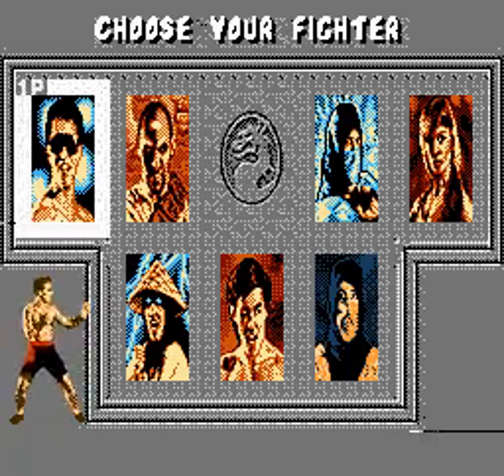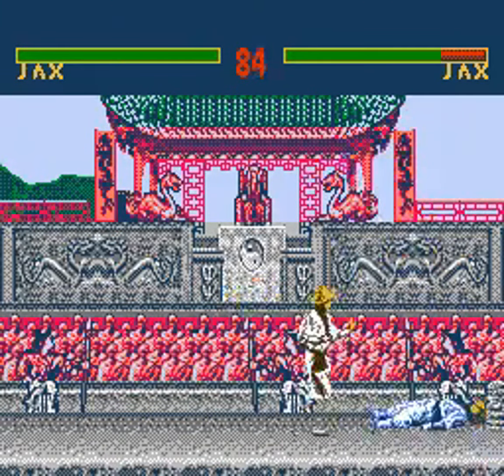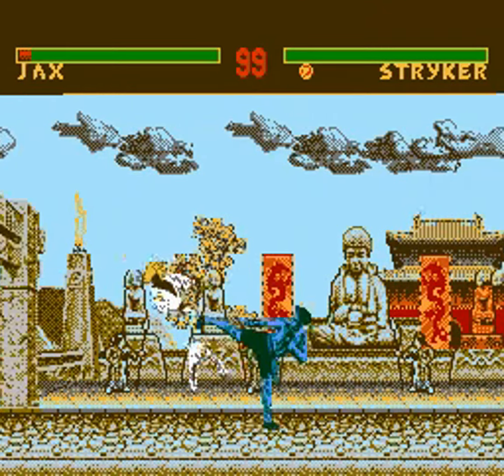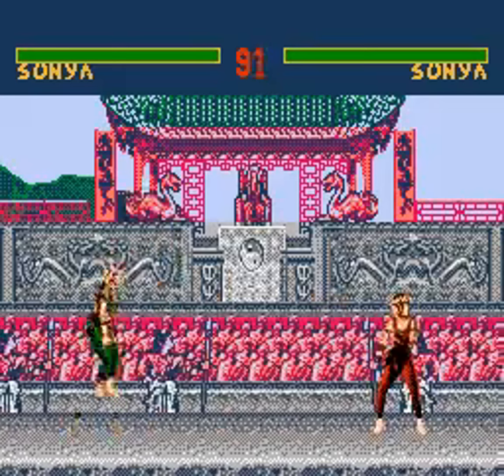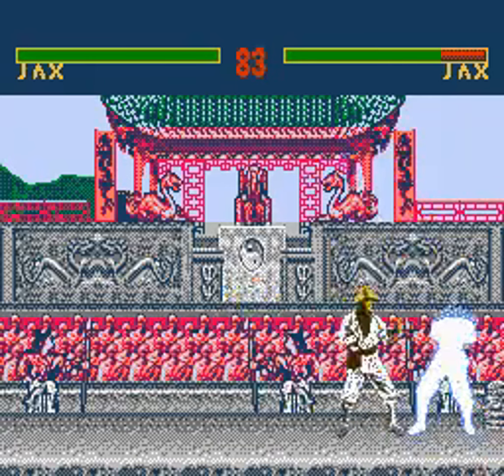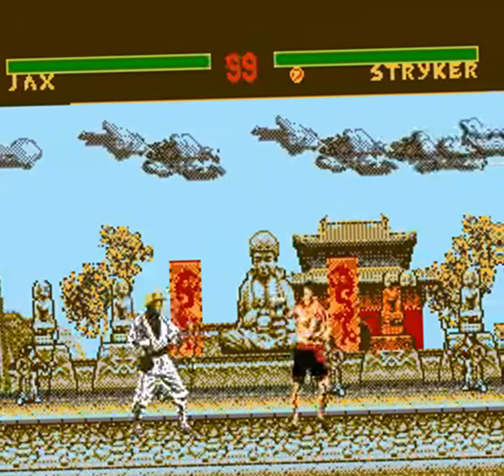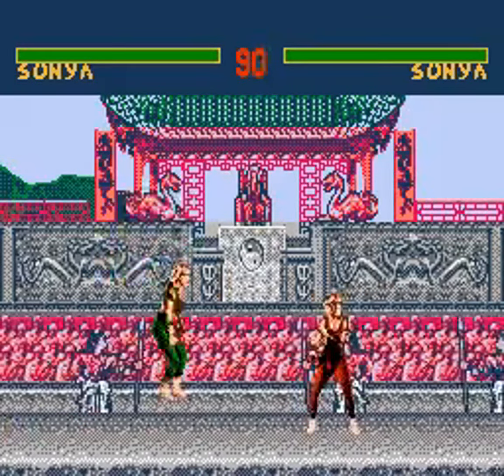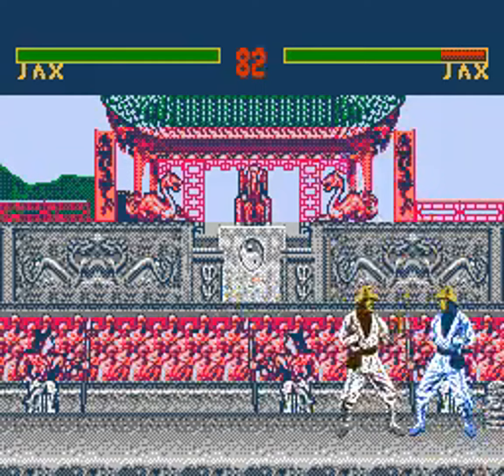Mortal Kombat On NES Work In Progress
Back in the day, it was a dream to even think we would see Mortal Kombat on the Nintendo Entertainment System (NES). It was not too far off considering both the Nintendo Game Boy and Sega Game Gear (both 8-bit platforms) received a version of Mortal Kombat *and* Mortal Kombat II (albeit with edits). It was never meant to be considering the NES was simply no longer commercially viable and no publisher would take on the cost to make the port, even if Nintendo would have facilitated it. That has not stopped fans from making this port a reality, well, beginning to work on it.